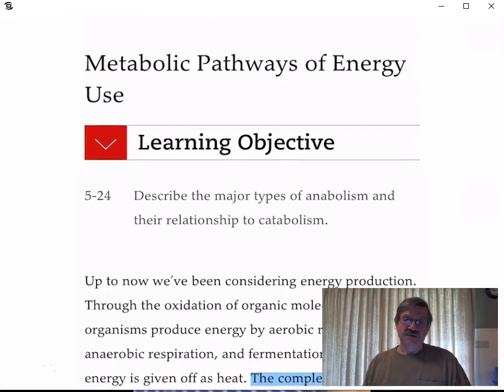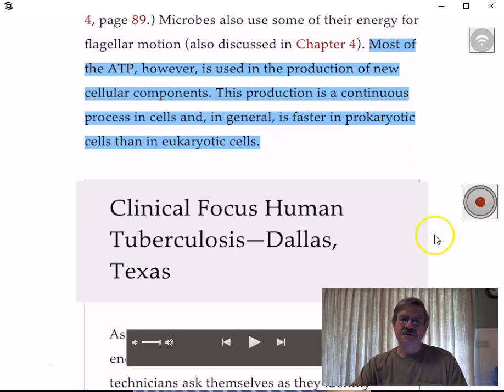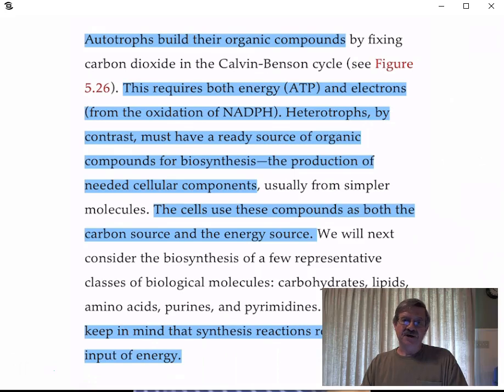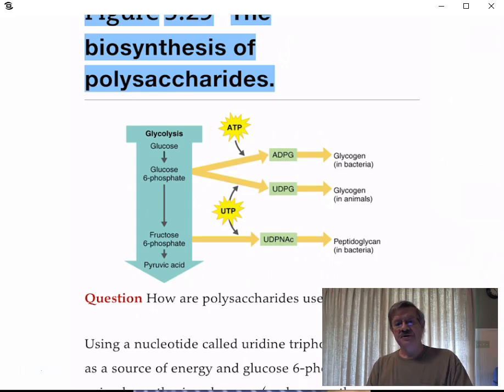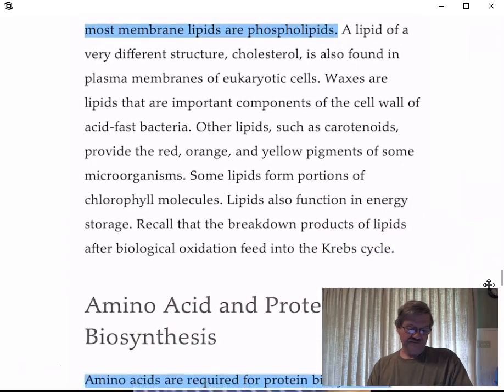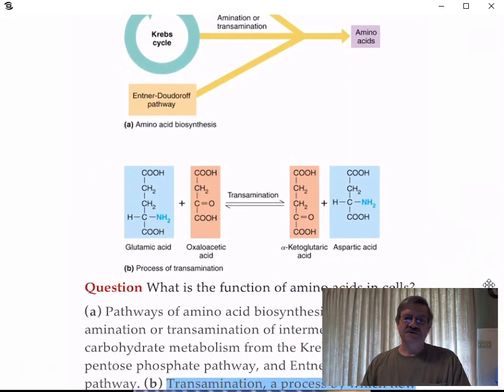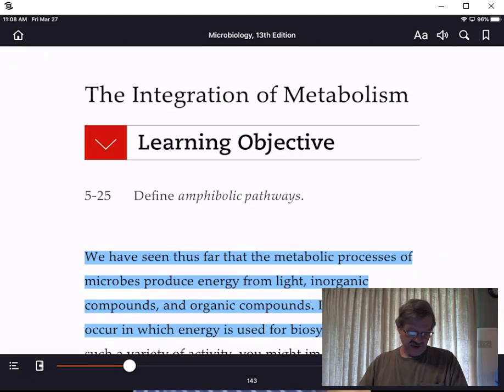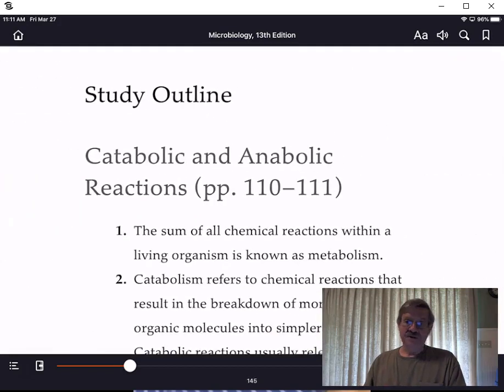MicroChapter5.12; Last 2 sections in chapter 5